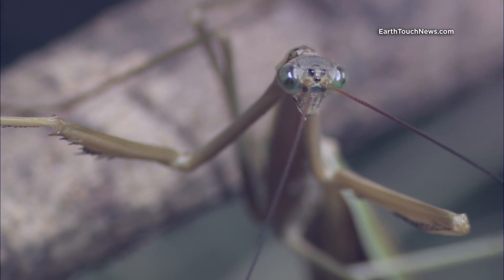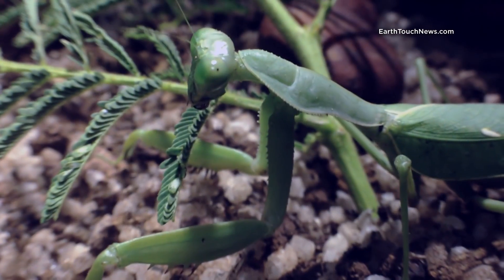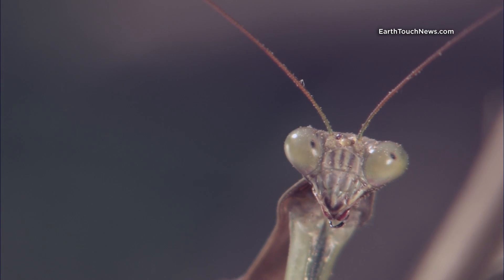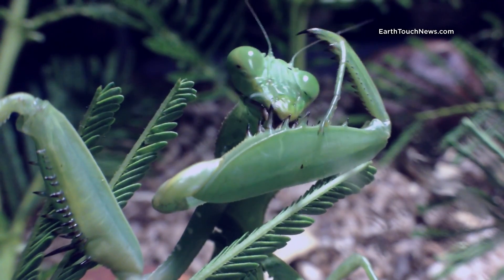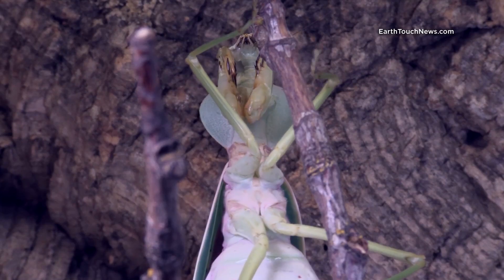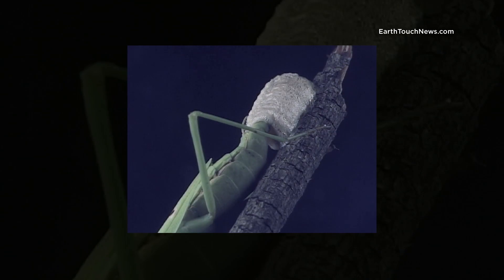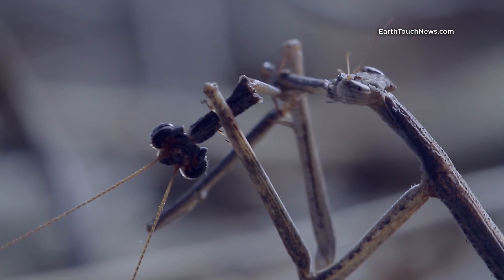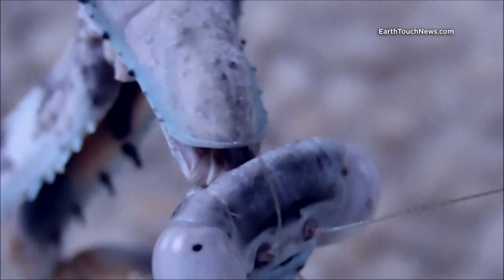Mantids: Say your prayers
In this episode of MicroFreaks we zoom in on an alien-like predator: the praying mantis. With binocular vision and the ability to turn their heads 180 degrees, no bug is safe from these ferocious hunter. Watch as we discover more about these amazing insects and take a microscopic look at the adaptations that put them among the predators at the top of the insect food chain.

Scanning Electron Microscope Photography:

Chris Lenivy

Shirley Pinchuck, E M Unit, Rhodes University